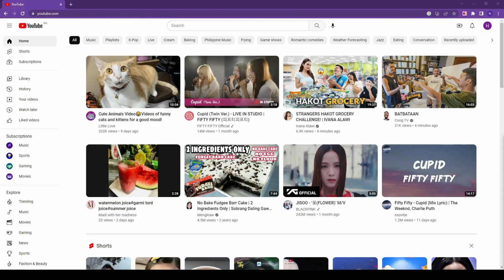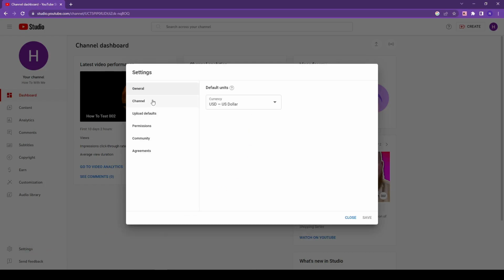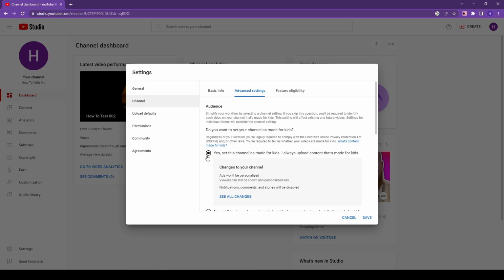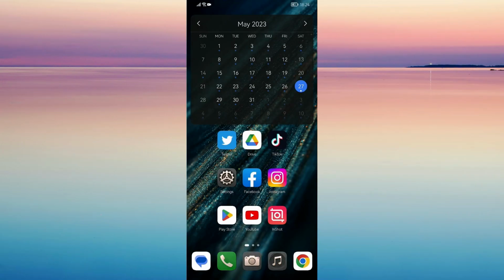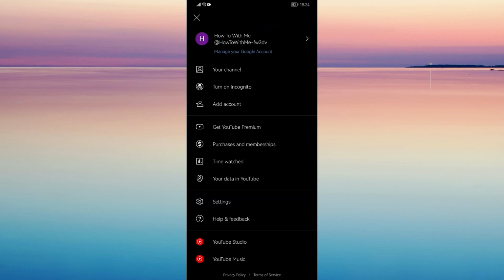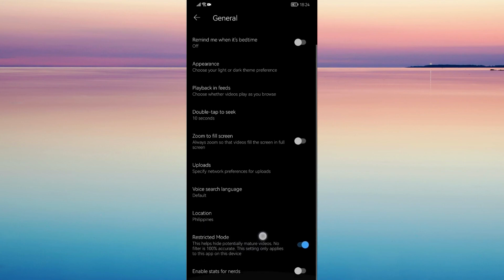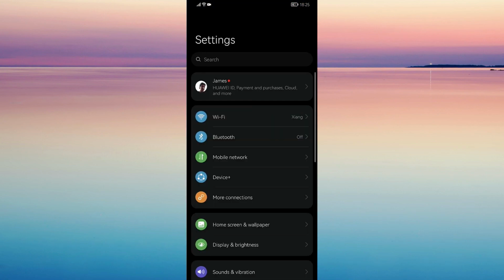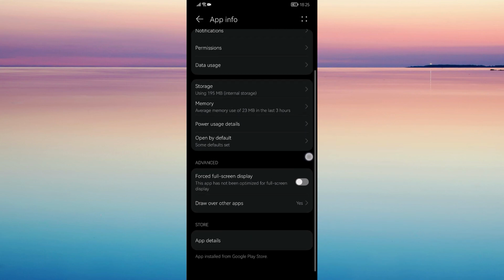How To fix YouTube Not Showing Comments (easy solution)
How To fix YouTube Not Showing Comments